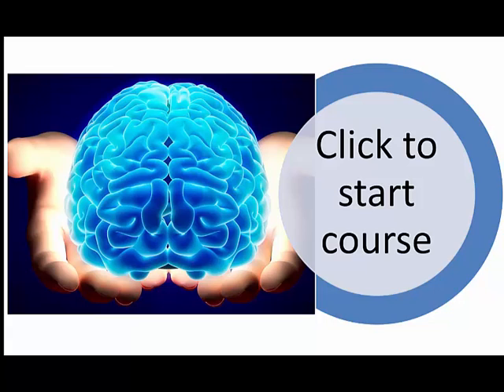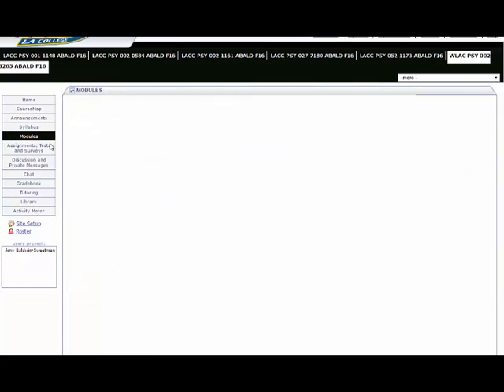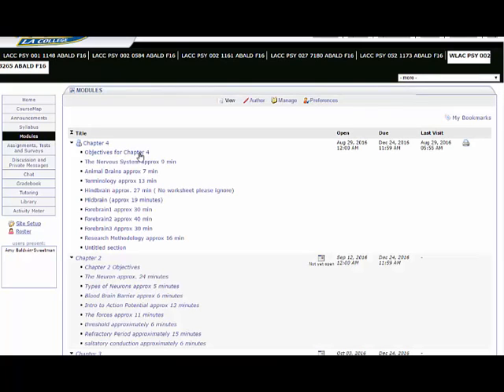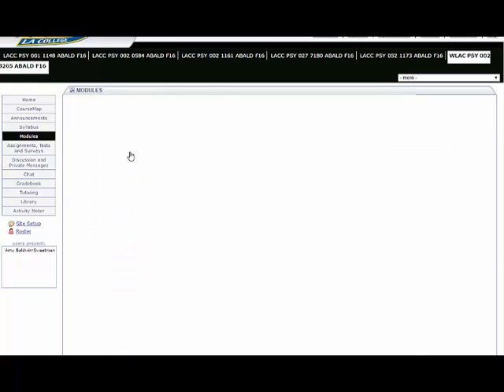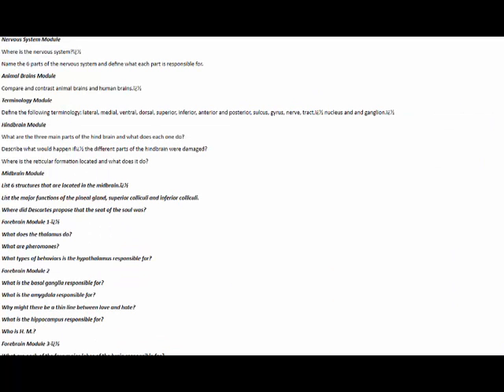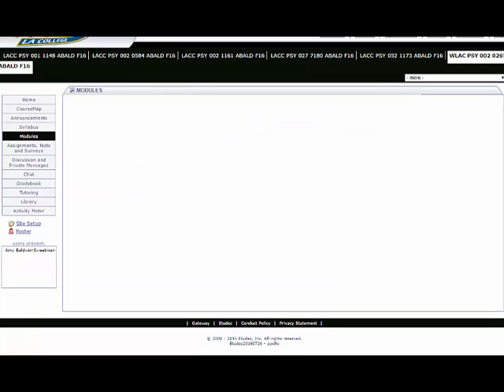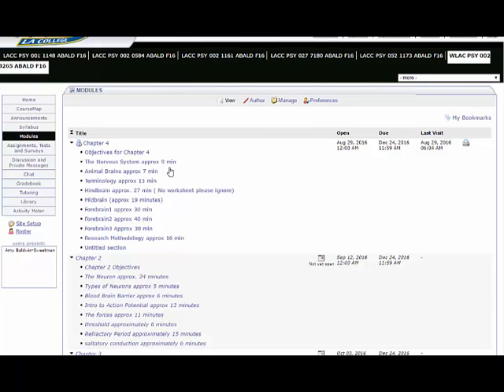Welcome to Psychology 2